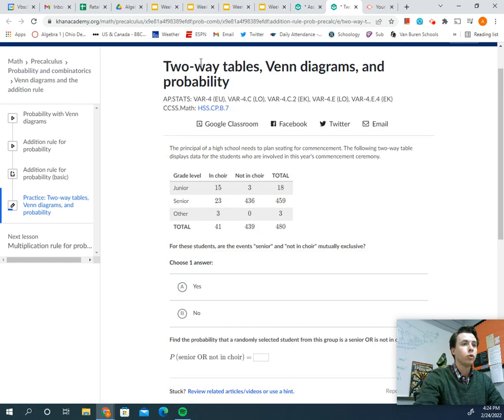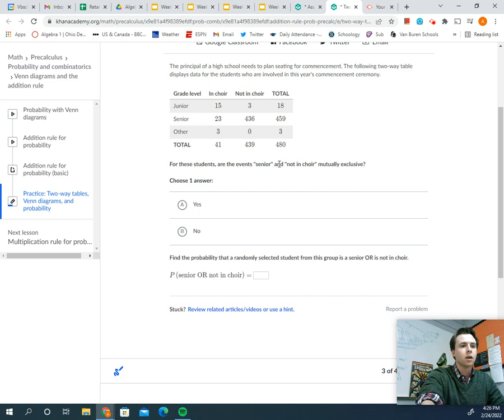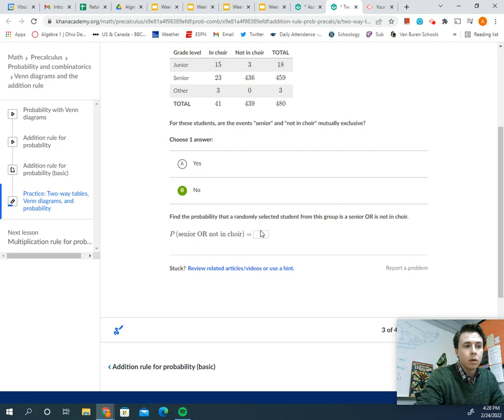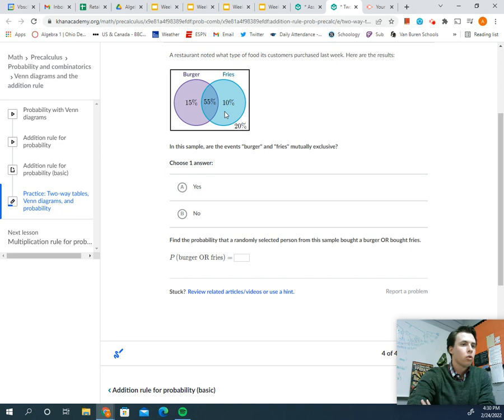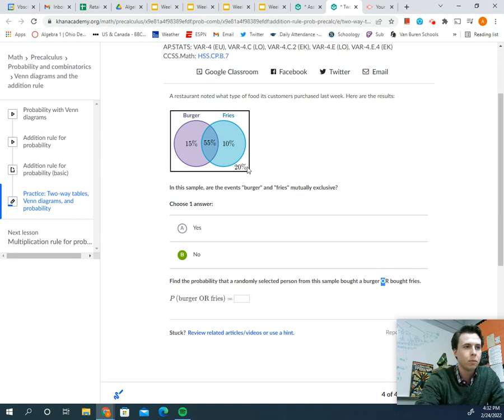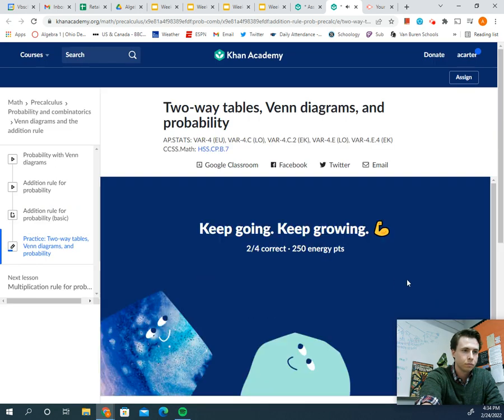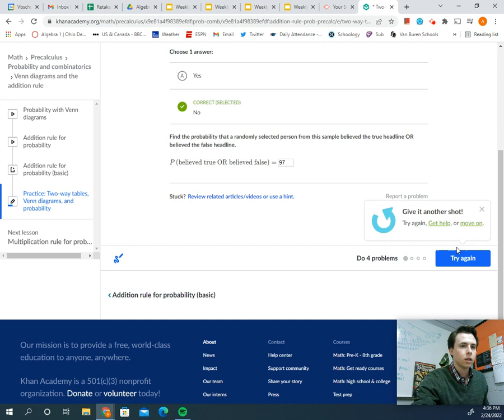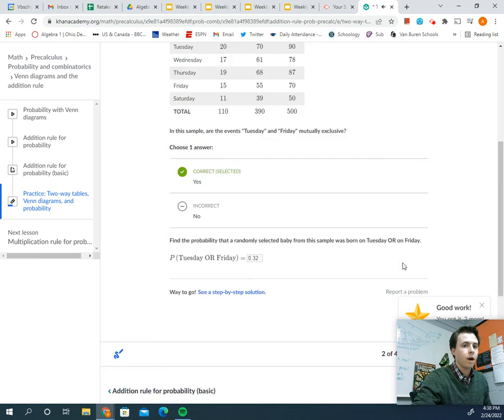Stats - Two Way Tables, Venn Diagram and Probability Practice